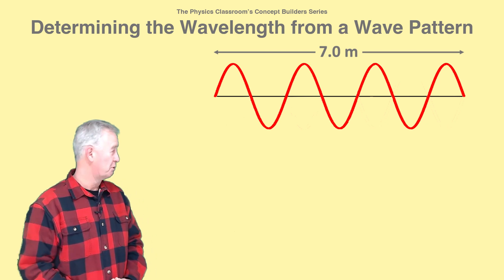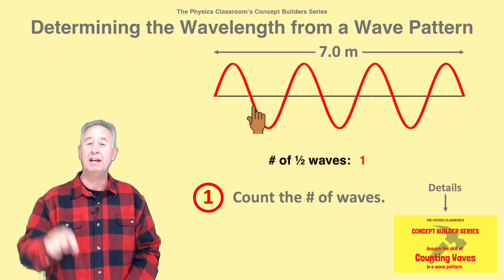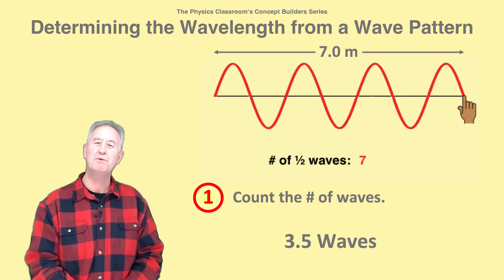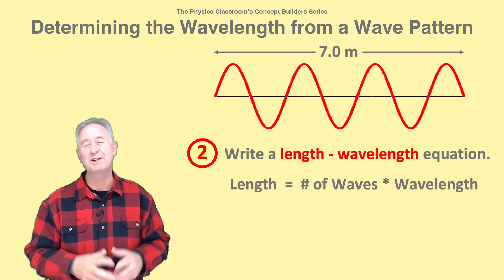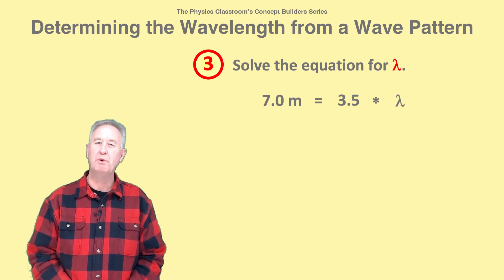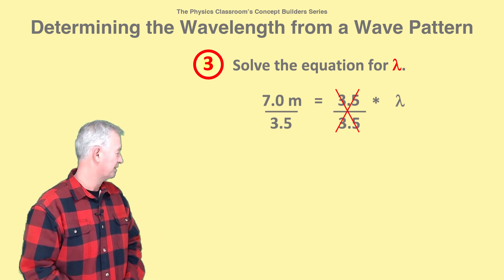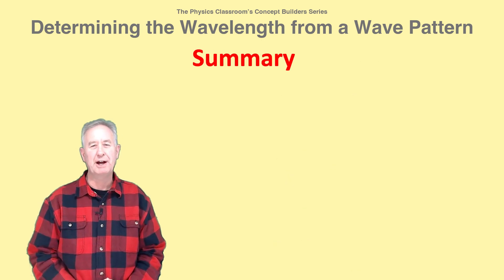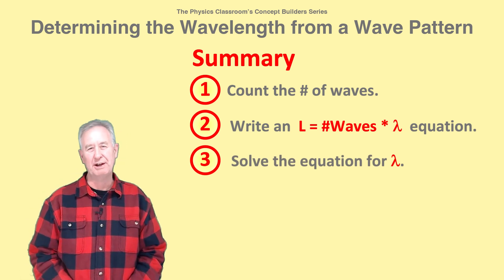Calculating the Wavelength Concept Builder Video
In this video from The Physics Classroom's Concept Builder series, Mr. H explains how to determine the wavelength in a rope when you're given a wave pattern and the length of the rope.